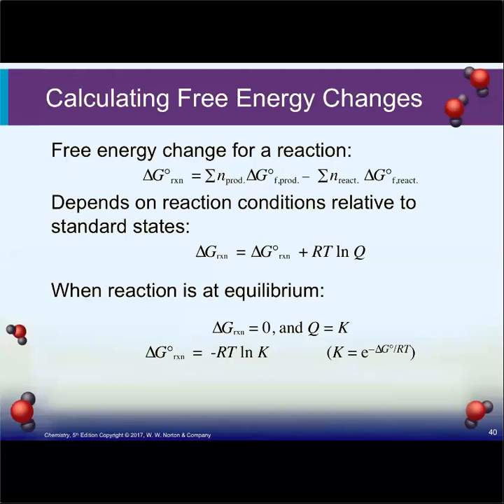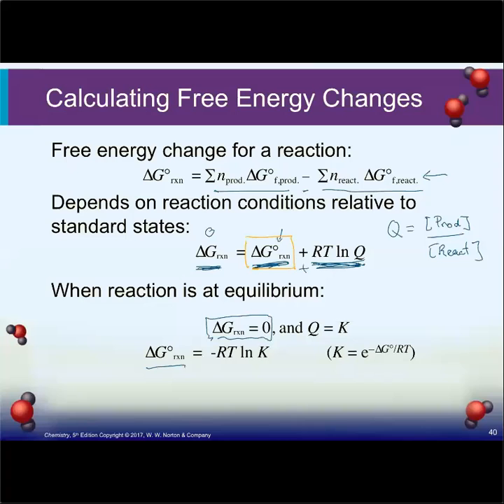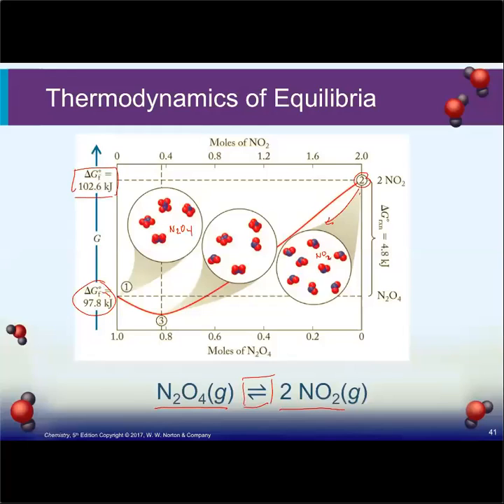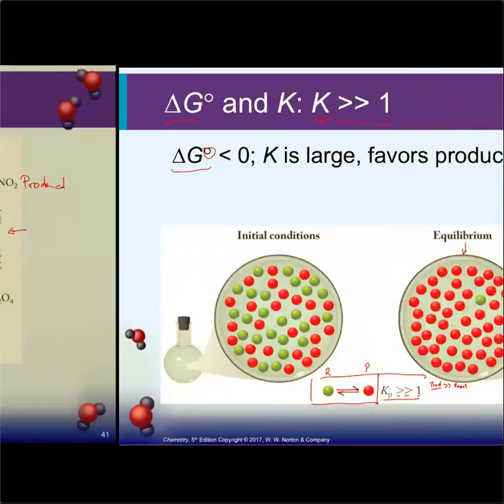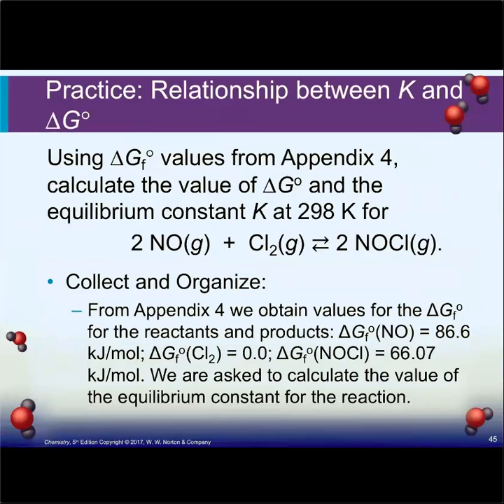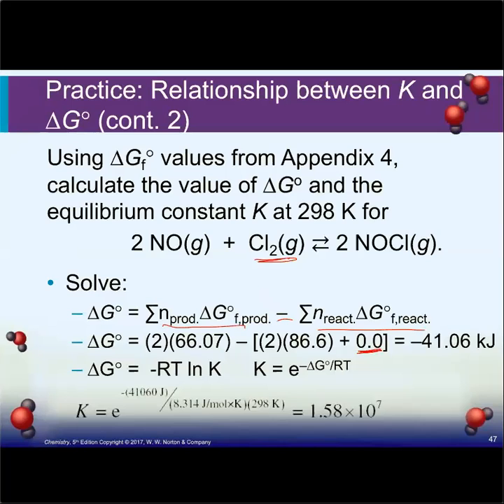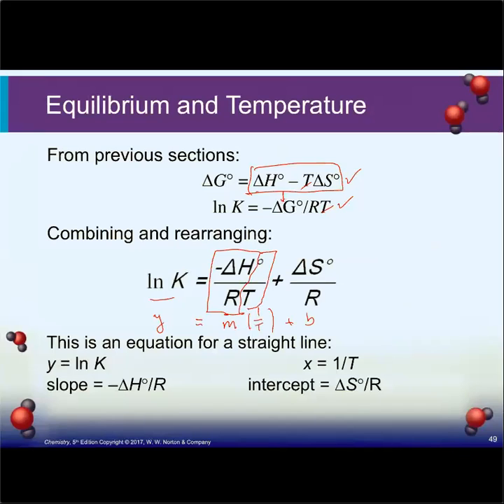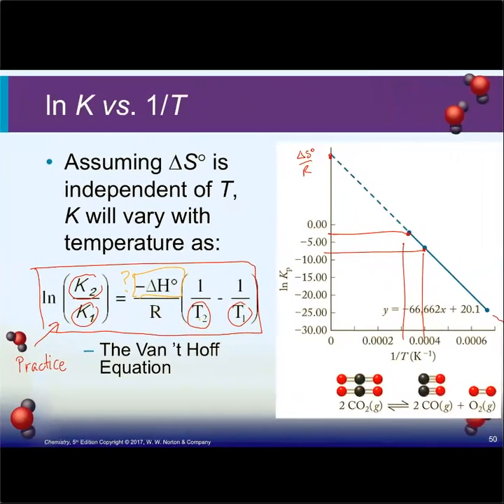17-2 Thermodyn Part 2